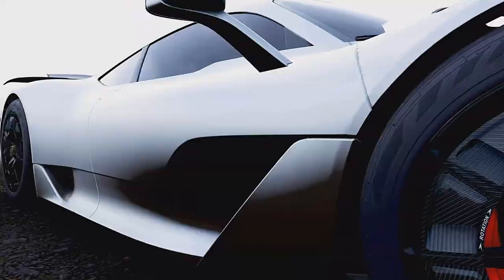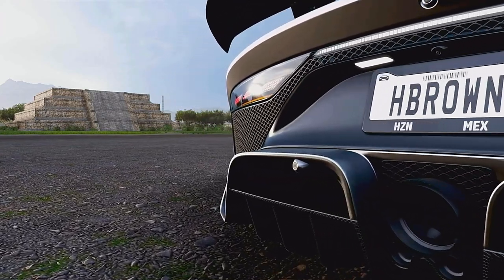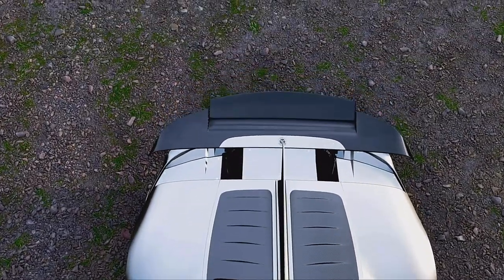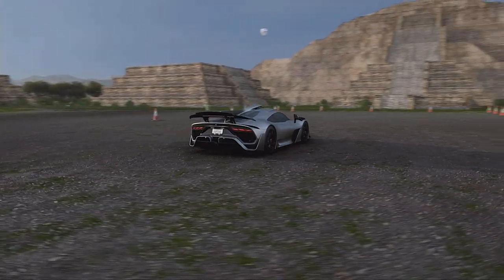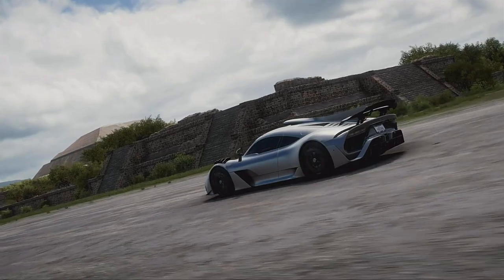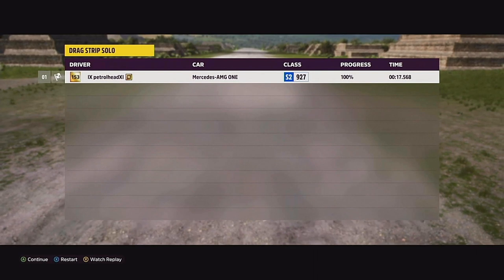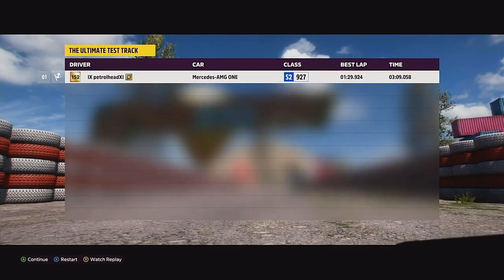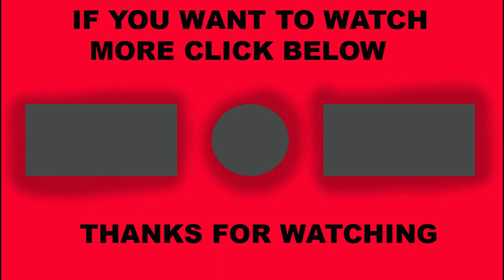Forza Horizon 5 Mercedes Project one car review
My thoughts and feeling of the Mercedes Project one on Forza Horizon 5.
Which is also the cover car for the game,
In the video I will give stats on the Mercedes AMG one and push it to it's in a drag race and round a lap of my test track.

I know this is a very different video to what is normally on my channel but I wanted to explore different games whilst I take a break from the F1 22 driver career mode, Don't worry it will be back!

I hope you enjoy this video on my channel